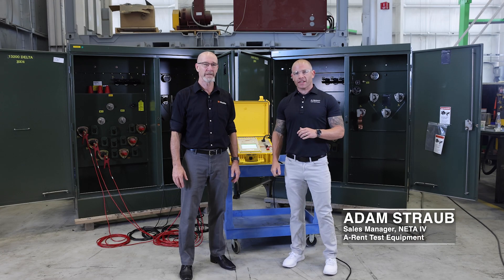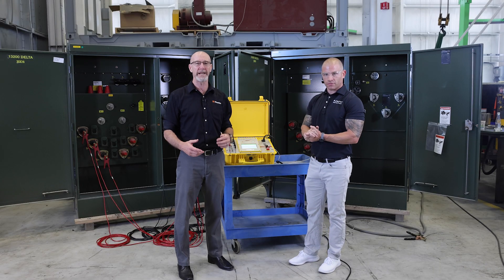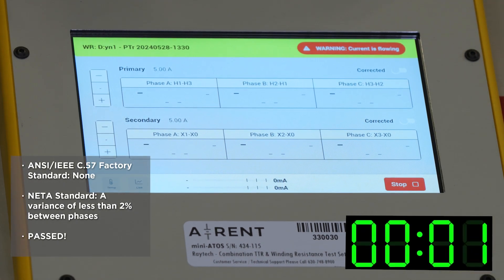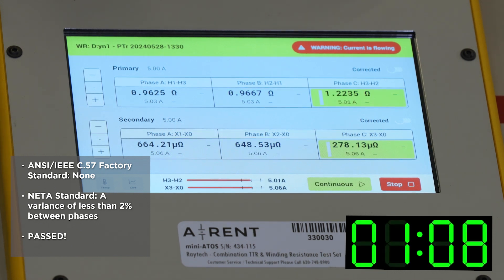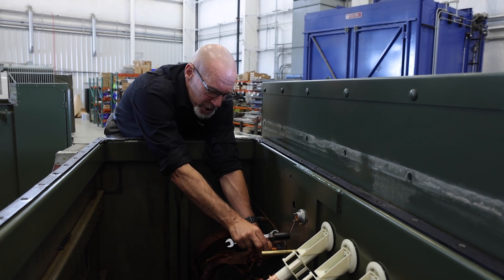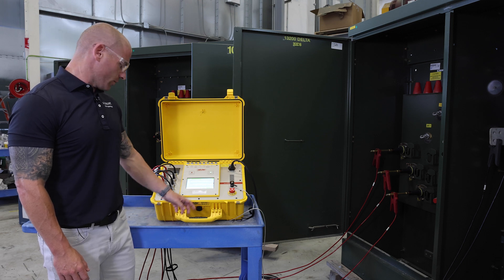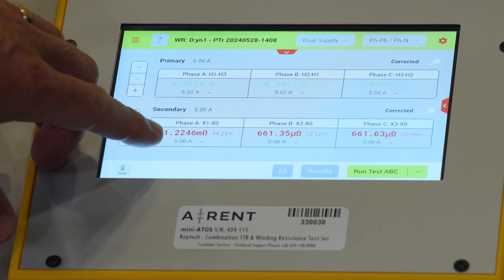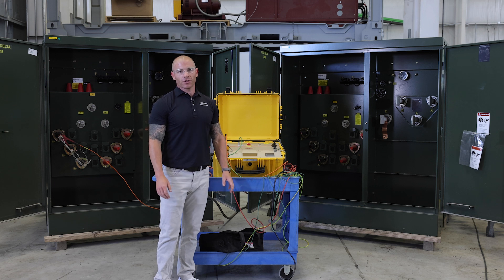Transformer Winding Resistance Testing | Maddox Transformer & A-Rent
We've teamed up with A-Rent Test Equipment on this video about testing winding resistance. In this demonstration, one transformer is unaltered, while the other has a loosened connection to highlight the different test results.

Timestamps:
0:00 Introduction
0:24 First winding resistance test
0:50 Test results
0:55 Adjusting the transformer
1:07 Second winding resistance test
1:27 Test results
1:42 Conclusion